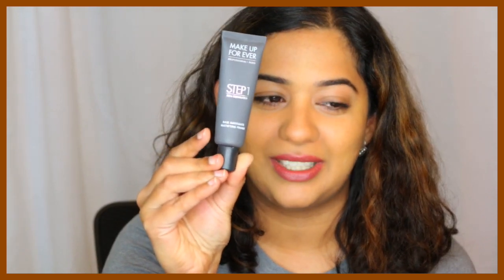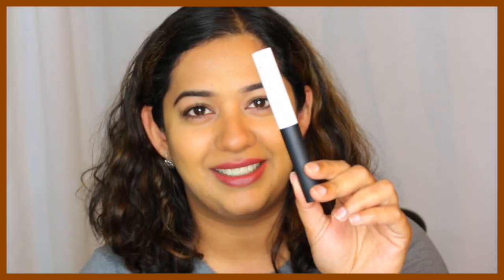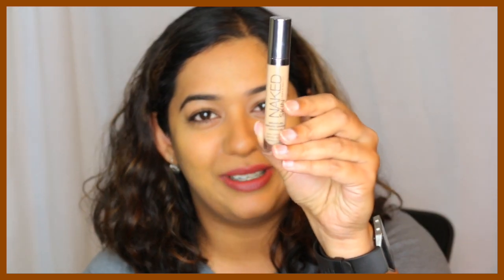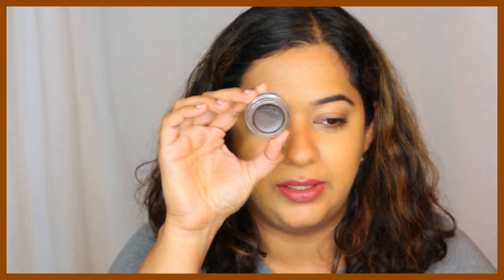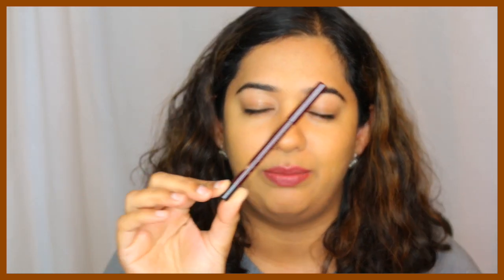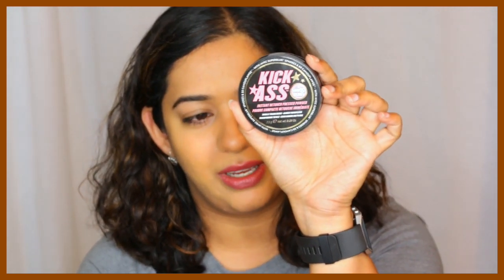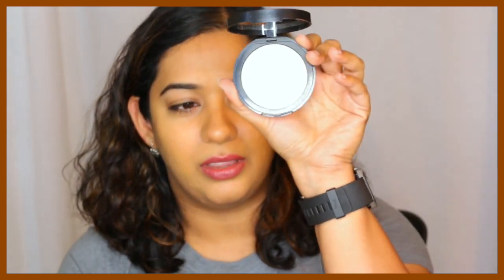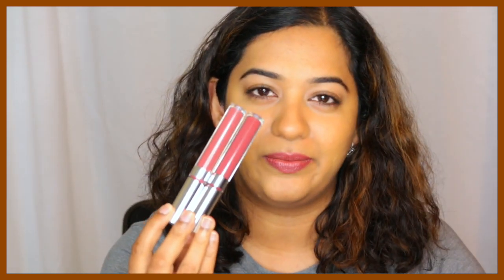Best makeup products for Oily and Acne prone skin | Beautylashes19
Hi, I am sharing my current favorite makeup or beauty products in this video. Let me know if you share my favorites or have other products that you would recommend for me.